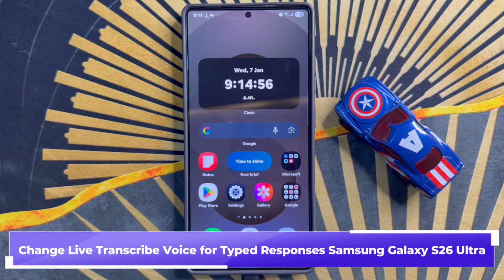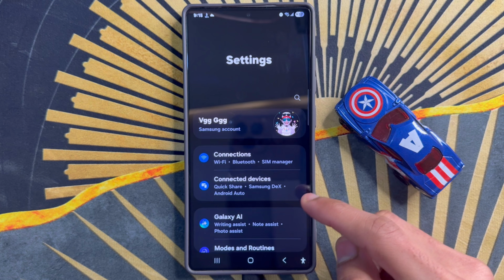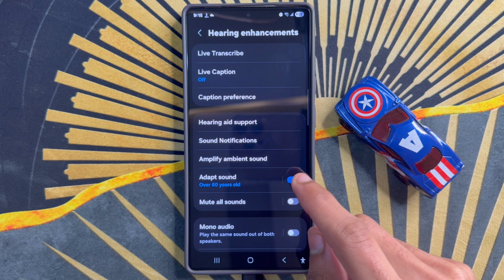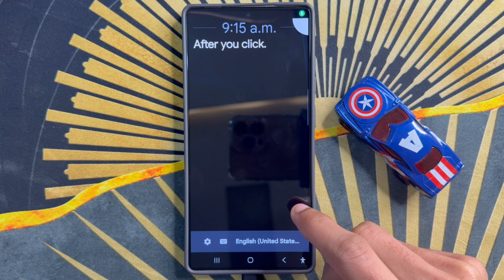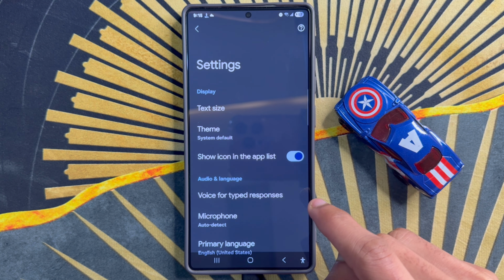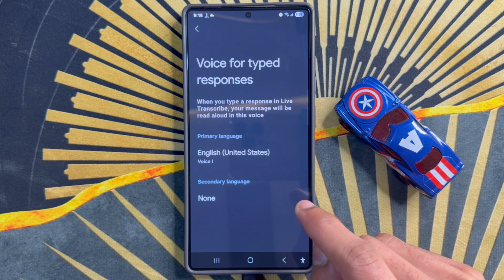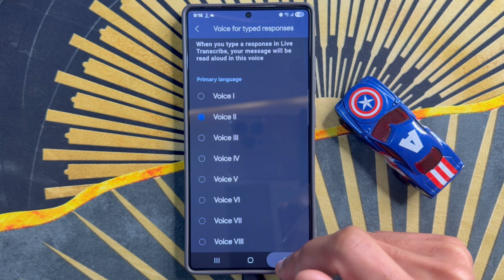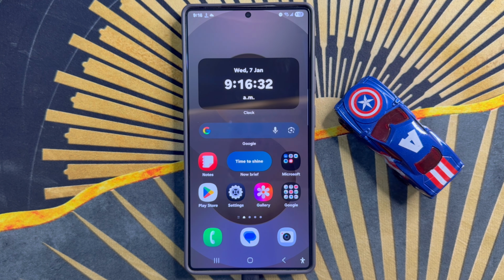How to Change Live Transcribe Voice for Typed Responses Samsung Galaxy S26 Ultra